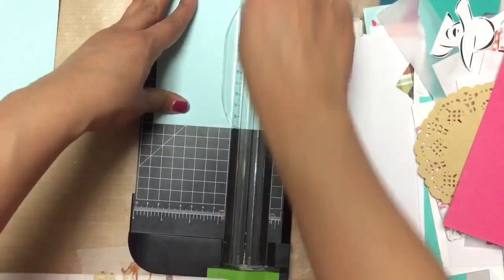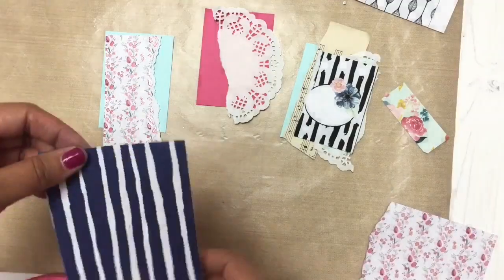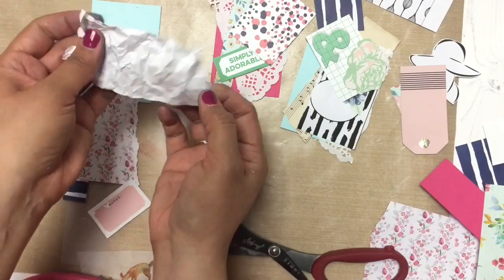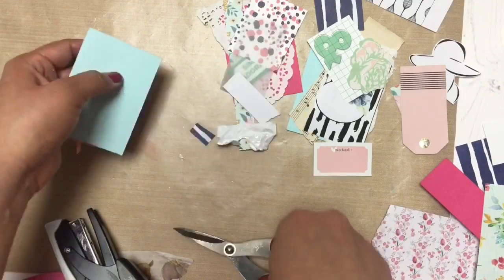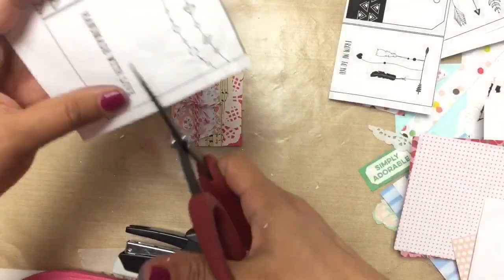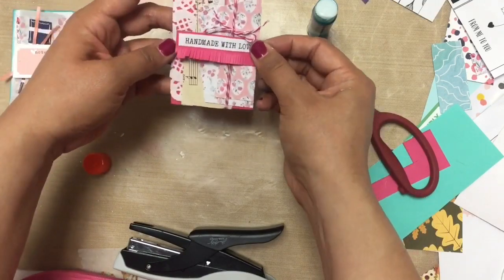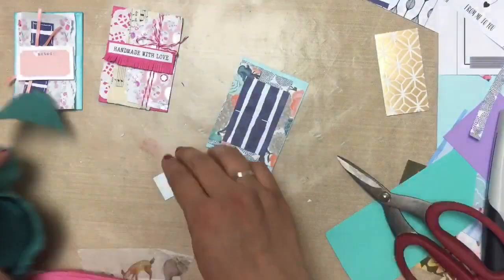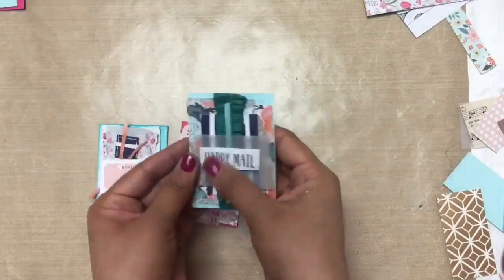Pocket Letters: Create with Scraps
Hello! Hello! It’s me, Janette! In today's video I'm sharing how to create easy Pocket Letters with scraps! I'm using several paper scraps and some other random bits to decorate and embellish some ATC sized cards. These cards measure 2.5 x 3.5 inches and are the same size as the cards used in pocket mail. I do lots of layering and rearranging!

New to pocket letters? No worries! Scroll down for some Frequently Asked Questions.

►►► S U P P L I E S   O R   L I N K S   M E N T I O N E D  ►►►

Trading card inserts

◦Scrap box holder

◦Foam tape

◦Glossy Accents

◦Red Liner Tape

►►► P O C K E T   L E T T E R   F A Q s  ►►►

---WHAT ARE POCKET LETTERS OR POCKETMAIL?
I created Pocket Letters® as a new way to send letters to your new or existing penpals. Basically, they are creative penpal letters. You fill all the pockets of a 9 Pocket Trading Card Protector and send the whole page to someone who wants to swap with you. This can be a one-time exchange or you can keep exchanging pocketmail indefinitely. You fill the pockets with anything you like (stickers, tea bags, a note, washi tape samples, pictures, etc.) A short note or letter is included and tucked into one of the pockets. Then the trading card insert is folded up and sent in a standard 10 size envelope. It's the perfect way to send and collect letters from other Pocket Letter Pals (ie people who are sending mail in this format) around the world and a convenient way to store them. They fit perfectly in a binder!

---WHERE DO I FIND SWAP PALS AKA POCKET LETTER PALS?
I suggest starting with family or friends. Show them how to make a fancy, creative letter, and do a little swap! You can also join the official Pocket Letter Pals Facebook group (link below). Or there are plenty of snail mail groups to join too. If you're on Instagram, create a post and tag it with pocketletterpalswanted. Search the tag and send a comment or DM to anyone else who may be looking for a penpal. Also there are lots of penpal websites you can join. Just google:)

If you want to get really serious then find a swap pal on my network. Once you've signed up you can create a profile, join groups, and connect with others who want to swap pocket mail. Regardless of where you find pals, once you find someone to swap with, then work out the details about who will write first, deadlines, general info, preferences, etc. After you've arranged your swaps, then purchase your supplies and start filling your pockets with goodness!

P O C K E T L E T T E R S
P O C K E T L E T T E R P A L S F A C E B O O K G R O U P